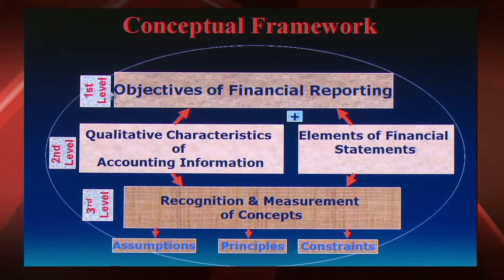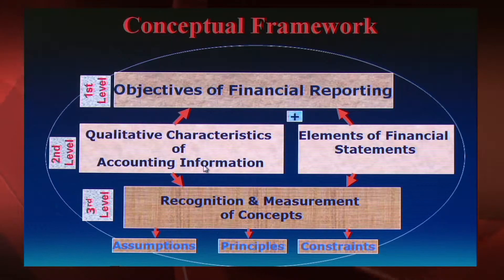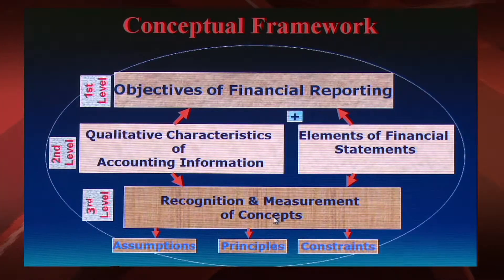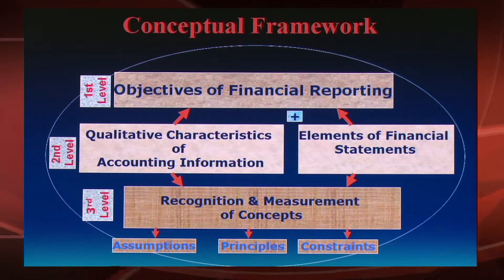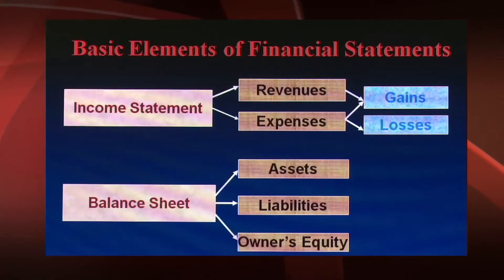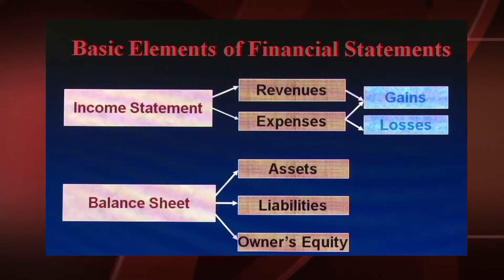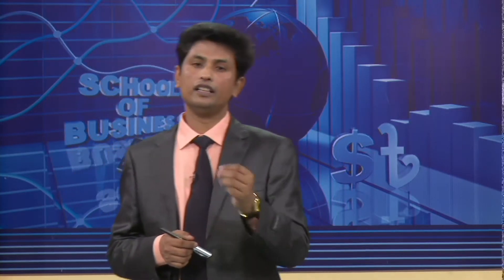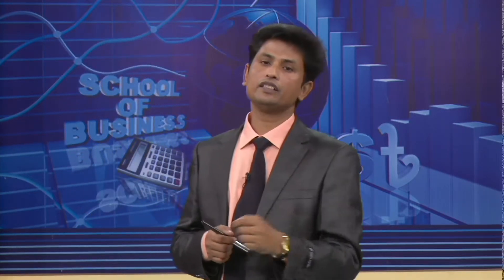School of Business-BBA & MBA-Financial Accounting-Conceptual Framework of Accounting-level-1 & 2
School of Business
Bangladesh Open University